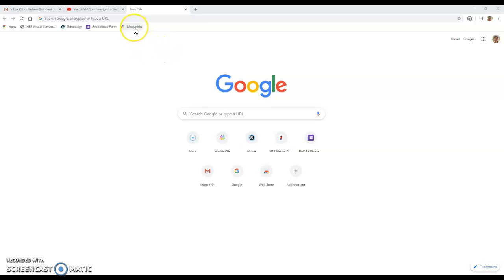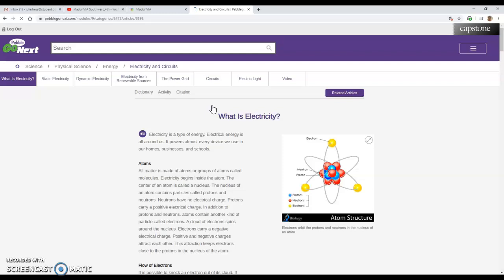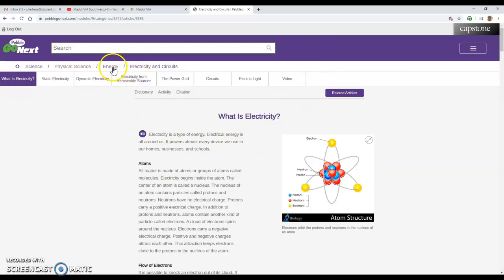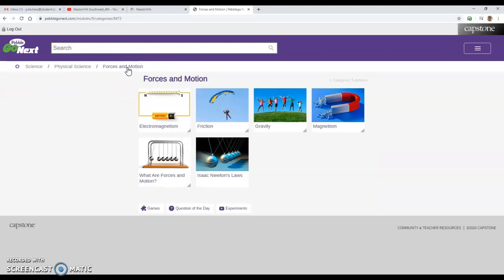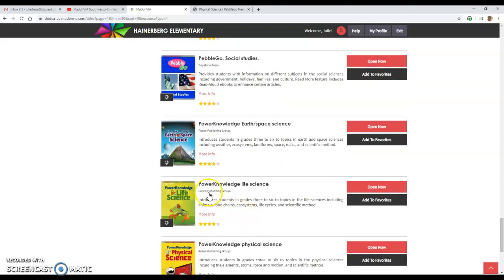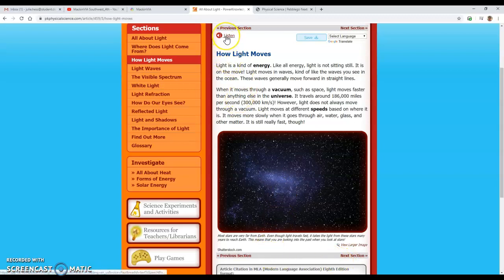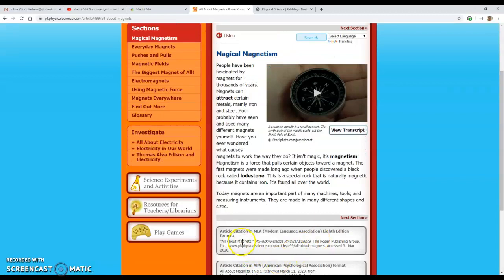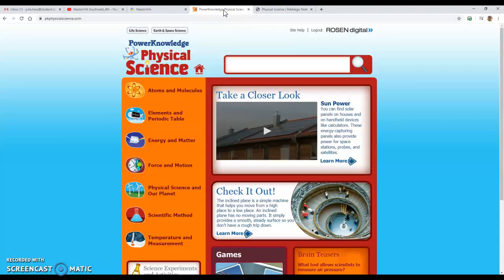MackinVIA Physical Science Databases_4th